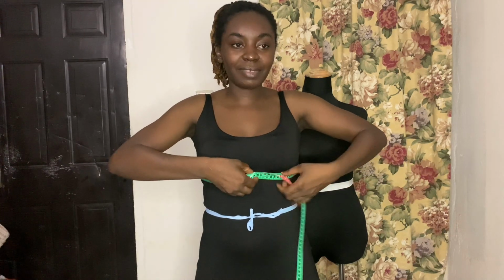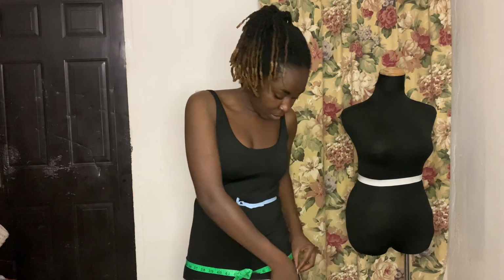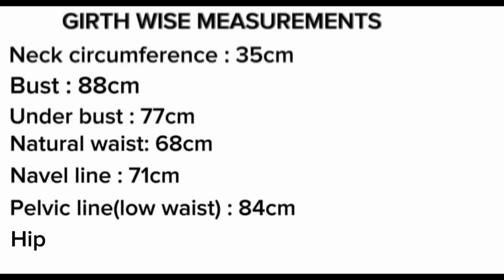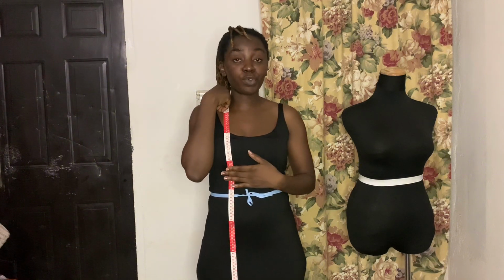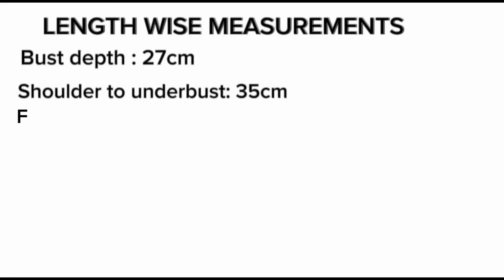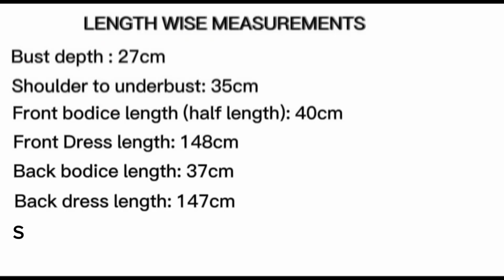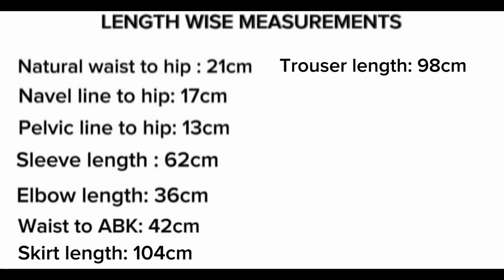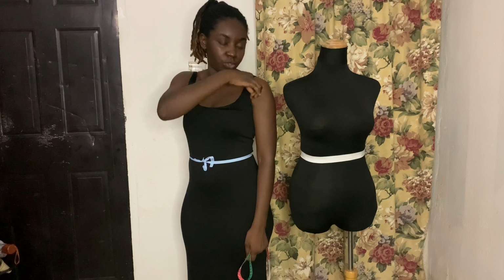HOW TO TAKE ACCURATE MEASUREMENTS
Without accurate measurements, you cannot create accurate patterns.

For today's video, I'd like to show you how I take measurements.
This is to give more clarity to my pattern drafting process and show you how I took the measurements used while drafting the basic bodice block

The basic skirt block

And the basic sleeve block.

I hope this also helps you refine how you take measurements which will ensure for a smooth drafting process.